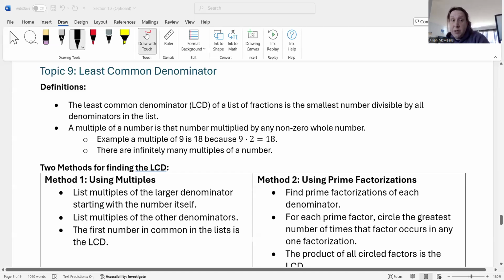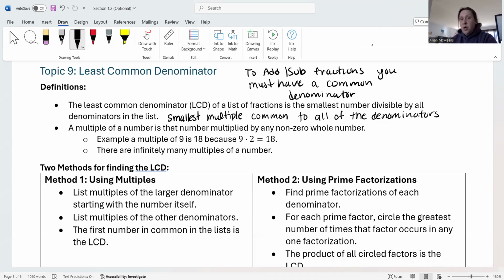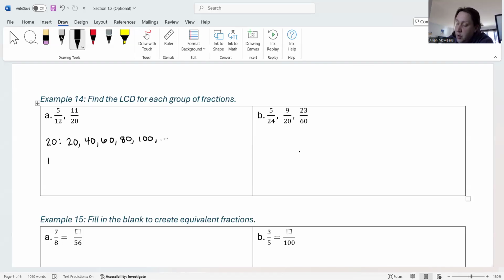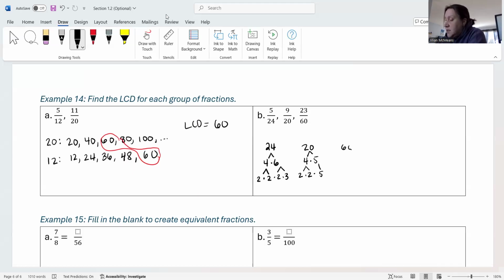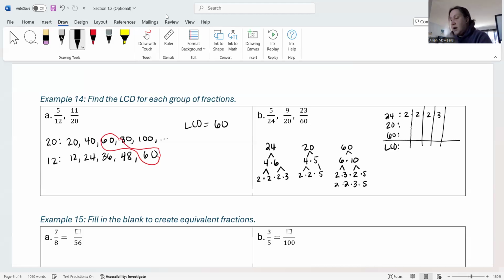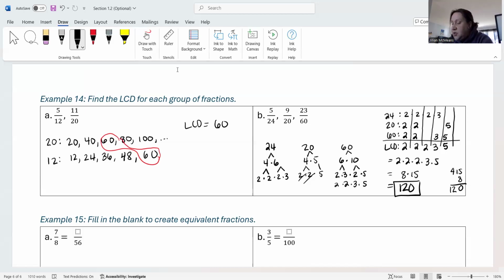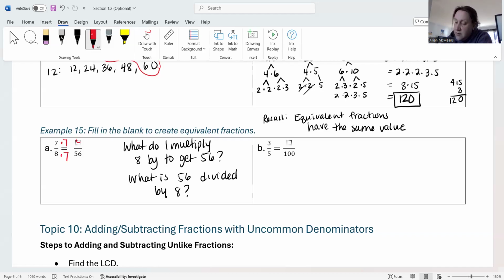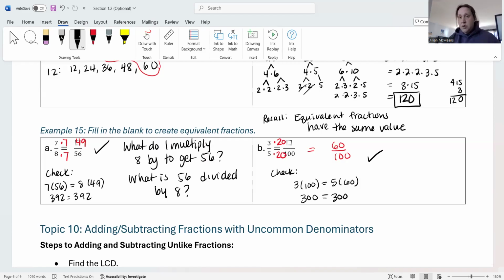M35 Section 1.2 Topic 9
Least Common Denominator and Equivalent Fractions